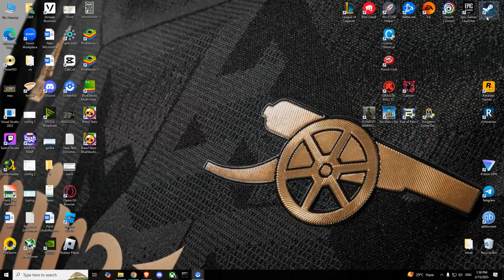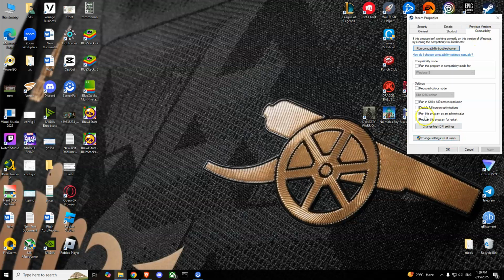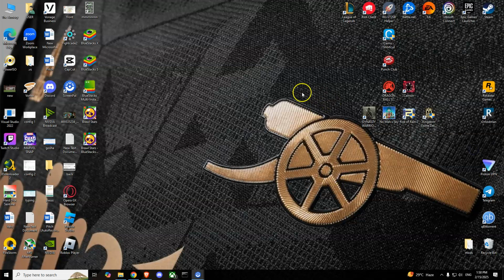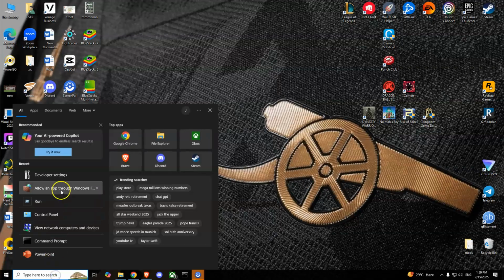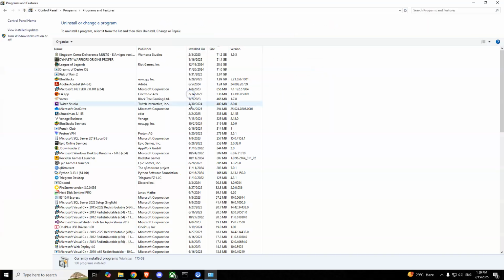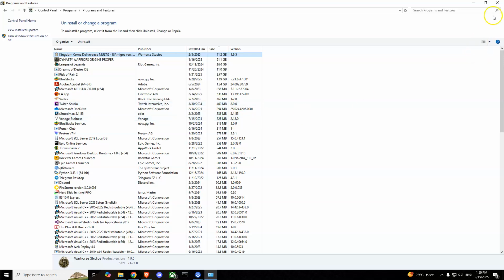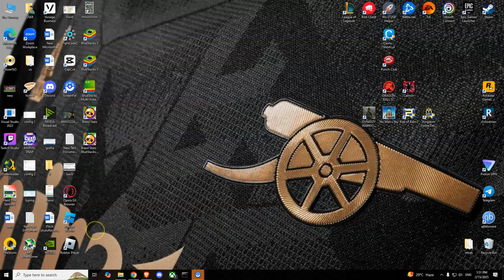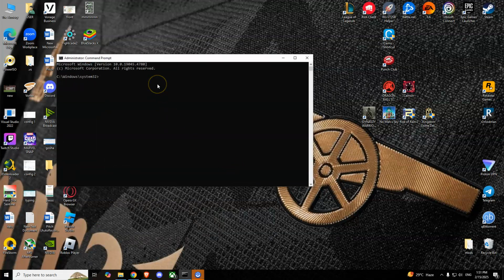How To Fix "This App Can't Run on Your PC" on Windows 10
Are you getting the error message “This app can't run on your PC” when trying to open an app on Windows 10? Don’t worry, you’re not alone! This is a common issue that can occur for various reasons, such as compatibility problems, corrupted files, or missing system updates.

In this video, we walk you through several solutions to fix the “This app can't run on your PC” error. Whether you're facing the issue with a specific program or after a recent update, we’ve got you covered.

🔧 What you'll learn in this video:

How to troubleshoot app compatibility settings
How to update your Windows system for bug fixes and patches
Using the "Troubleshoot Compatibility" tool
Fixing corrupted system files using the Command Prompt
Reinstalling the problematic app
If you’re tired of seeing this annoying error and want your app to run smoothly again, make sure to watch this step-by-step guide.